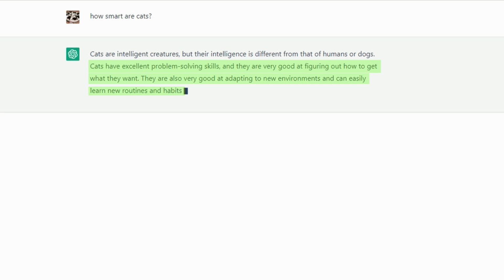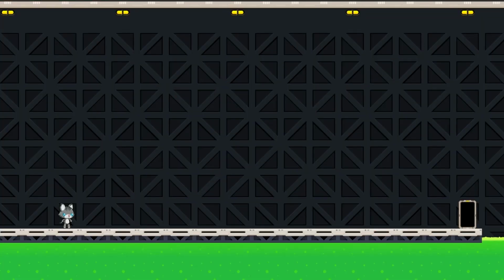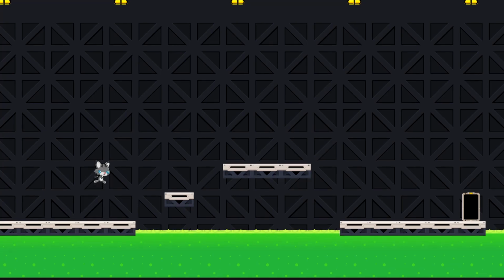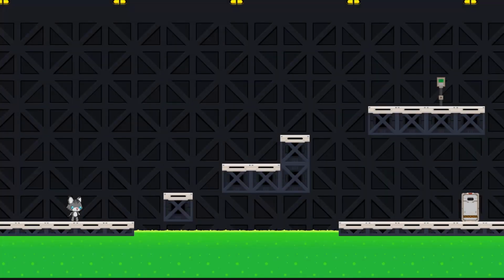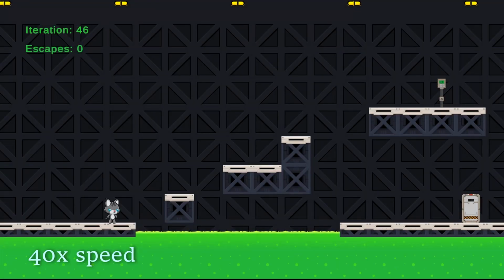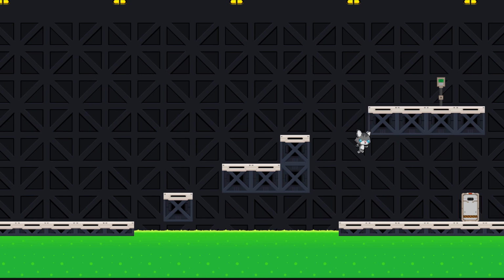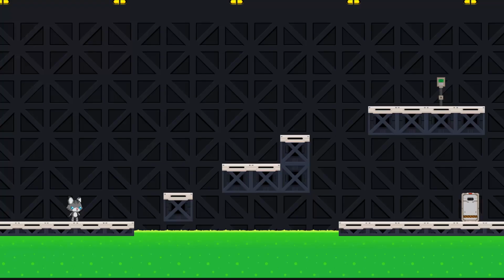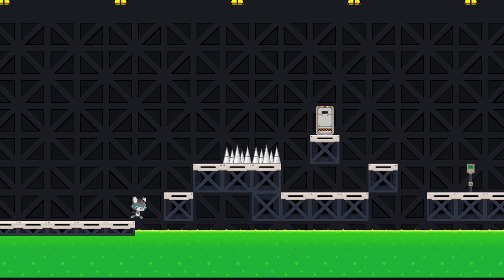AI learn to play a 2D Platformer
Watch TOM the AI cat learning to play a 2D platformer game all by itself. Witness TOM's progress as it improves its gameplay through trial and error, trying different strategies to get closer to the exit door.

We used a Machine Learning algorithm, called Deep Reinforcement Learning, in which the cat knows nothing about the environment and the actions that it can take, but learns it all over time. Tom is observing the environment through 8 rays that he shots in a circle around his body at 45° angles. Whenever a ray interescts with an object in the scene, it lets TOM know about that object's presence. We are also giving him an extra observation about his distance to the door to converge to it faster.

Time it took for training each level:
Level 1 - 10 minutes
Level 2 - 53 minutes
Level 3 - 1h 36 minutes
Level 4 - 3h 7 minutes

00:00 - Intro
00:37 - Level 1
01:32 - Level 2
02:48 - Level 3
05:25 - Level 4
07:49 - Outro